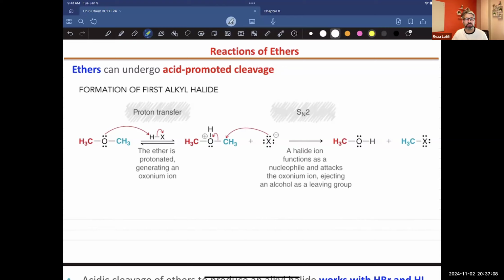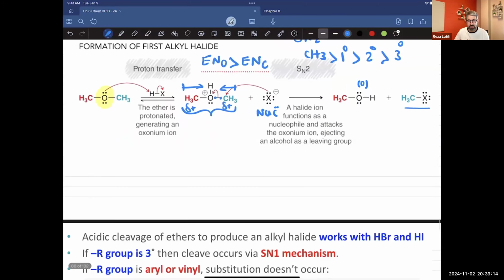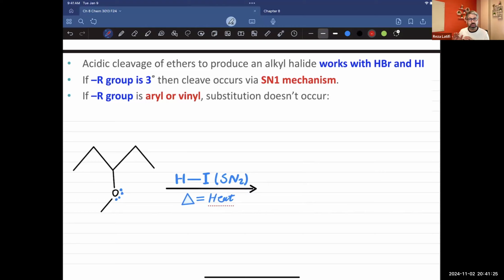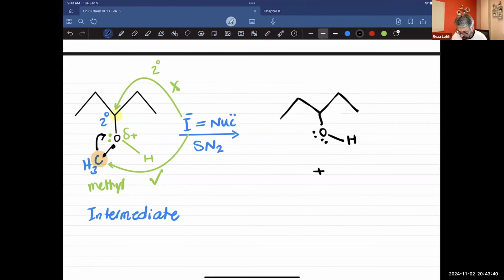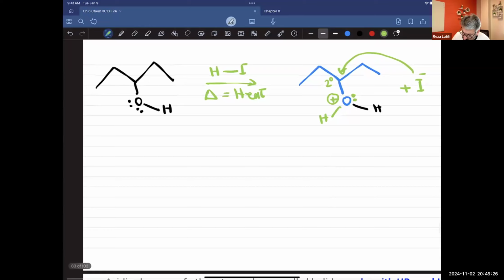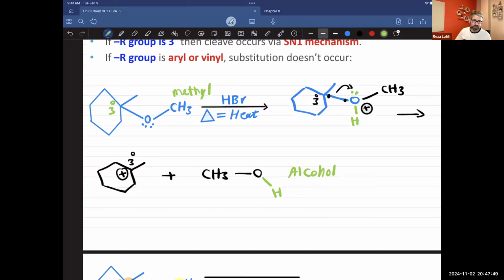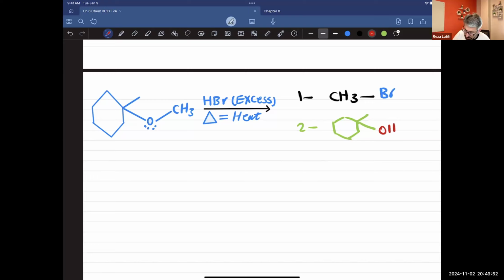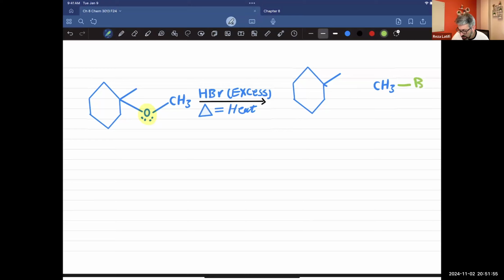CHEM 3013 Ch 8 Lecture 12